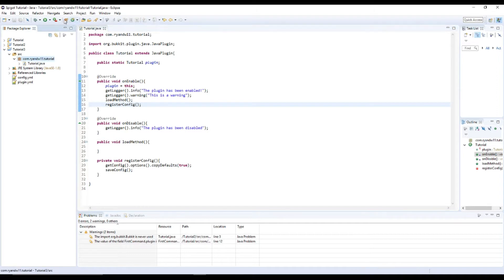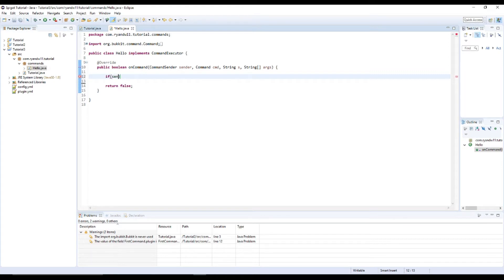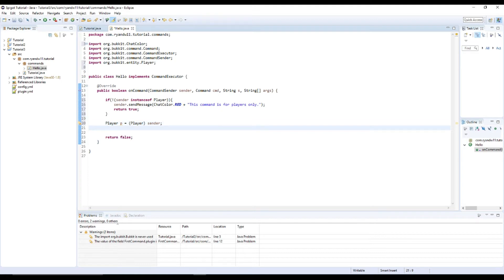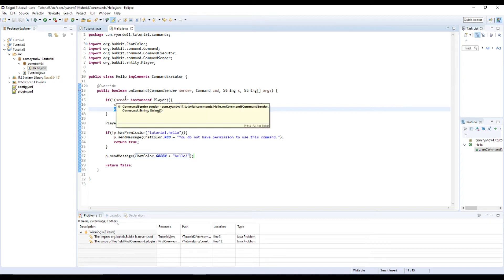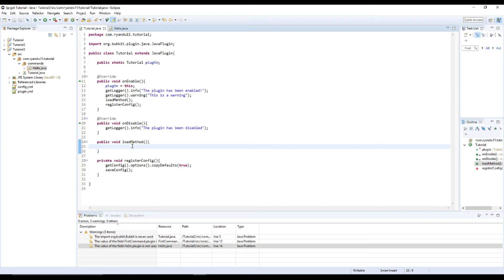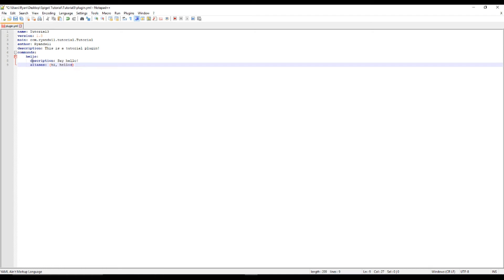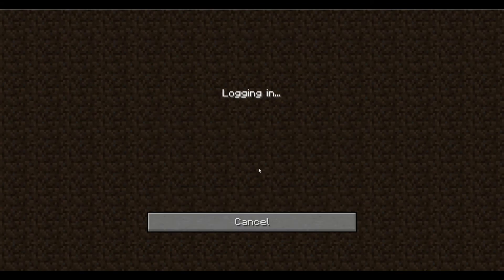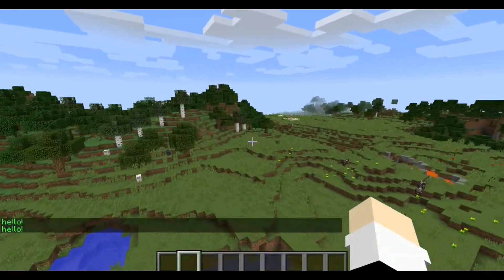Spigot Plugin Tutorial | 2 | Creating a command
It has been a long time since I last did one of these. I had two prerecorded but decided to redo them. I hope I sound better in this one than I did in the last.

In this tutorial I teach you how to make your very own command using java and the spigot api.